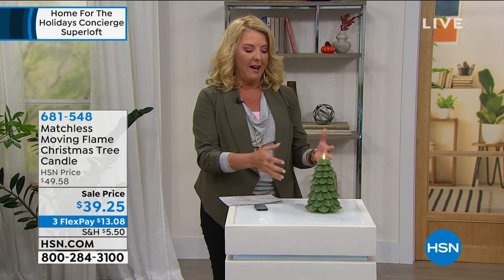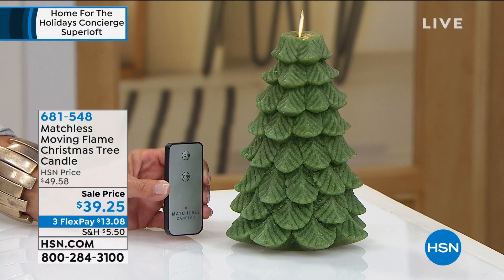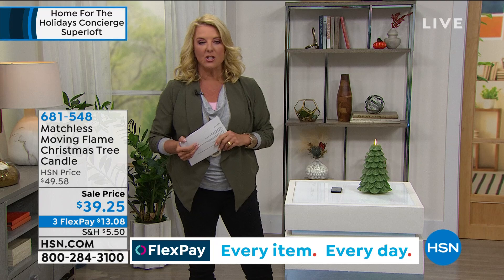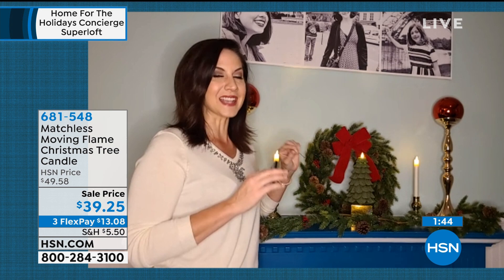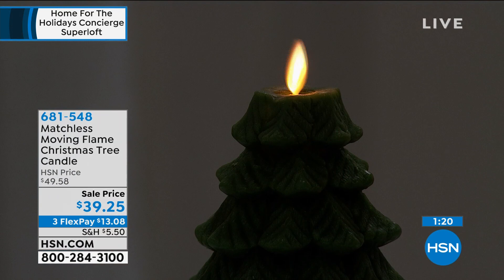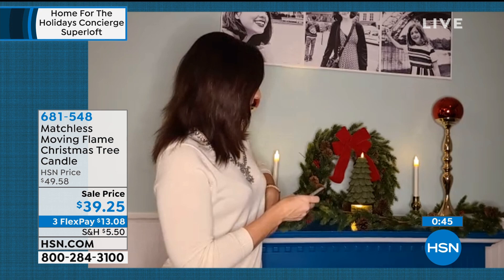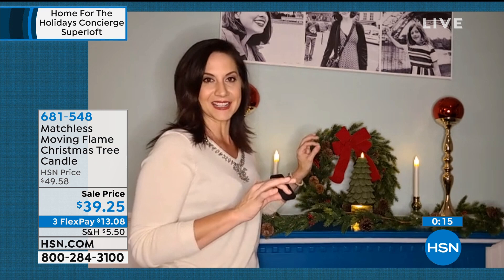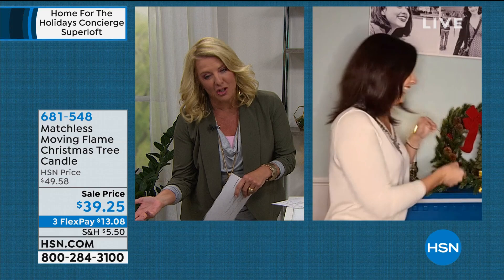Matchless Moving Flame Christmas Tree Candle with Remote...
Matchless Moving Flame Christmas Tree Candle with Remote and Timer
Set your holiday season aglow with this flameless Christmas tree candle. Made of wax and formed into the shape of a Christmas tree, it's exquisite and unique. With the realistic flameeffect, the delightful Christmas tree shape will never melt away.

    Moving flame Christmas tree candle
    Remote control with CR2025 installed
    Instructions

    Each taper candle requires 2 AA batteries (not included).